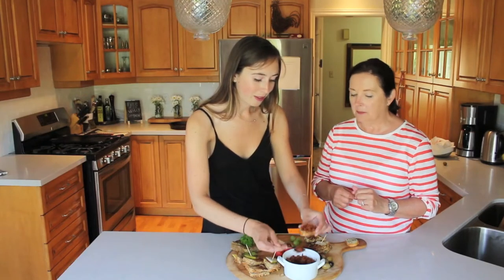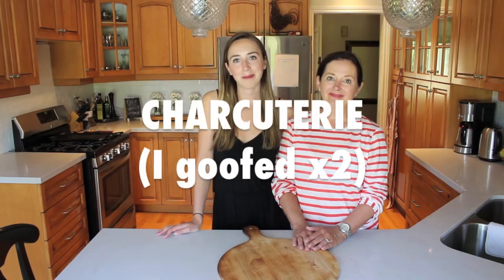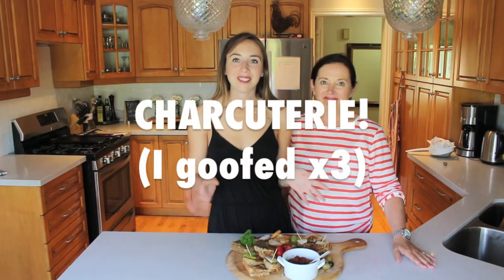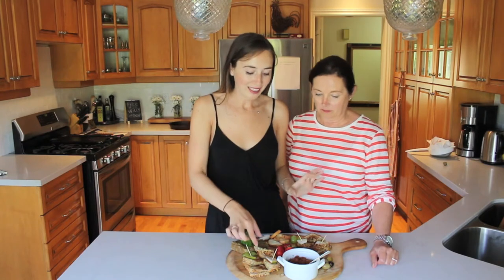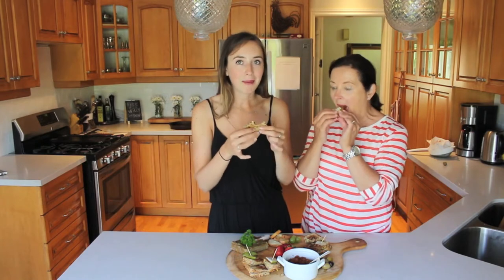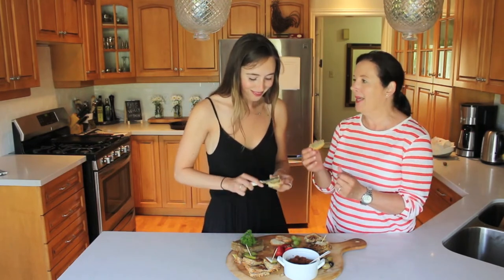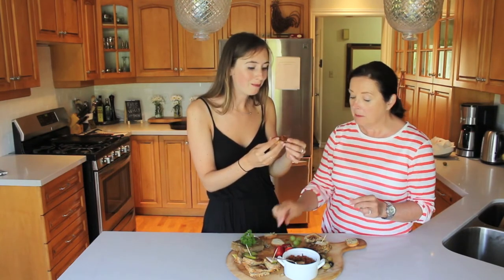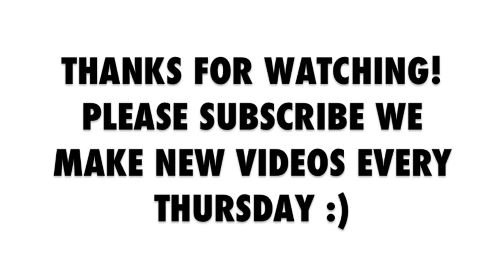VEGAN CHARCUTERIE BOARD | allycancook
HEY GUYS,

For this weeks video my mom and I thought we would try out making a vegan charcuterie board! These items were mostly purchased from our local grocery store Whole Foods! It was super easy and fun to put together and i'd definitely recommend trying it out for your next get together with friends! Let us know what you think and if you try to build a board of your own :)